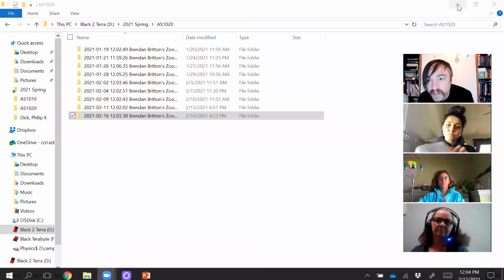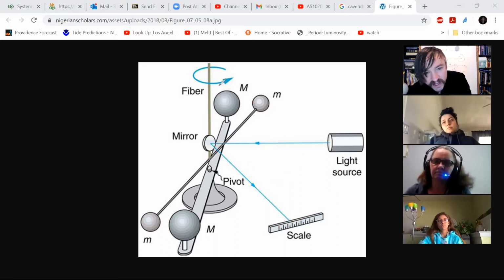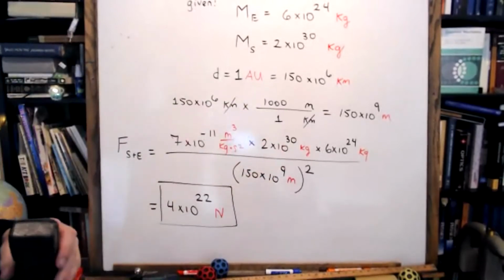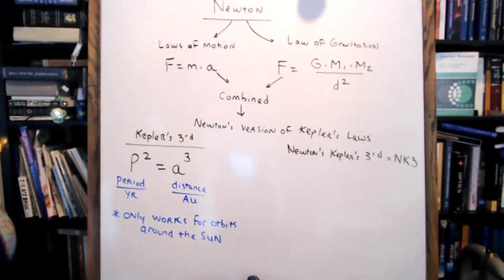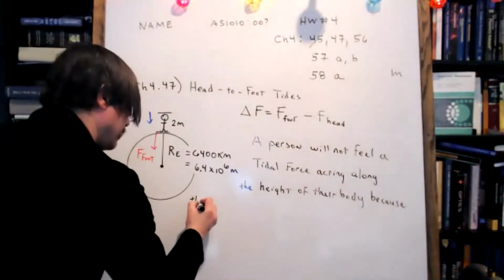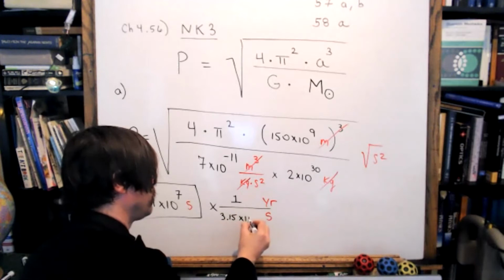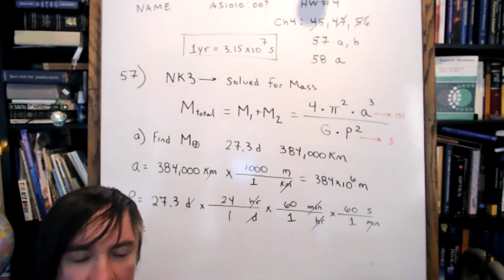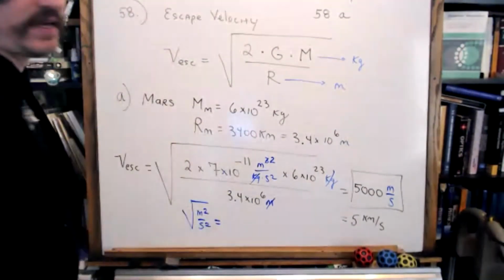AS1010 Spring2021: LECT4-HW4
LECT: Law of Gravitation, Tides, Newton's version of Kepler's 3rd Law
HW: Ch4: 45, 47, 56, 57 a b, 58 a